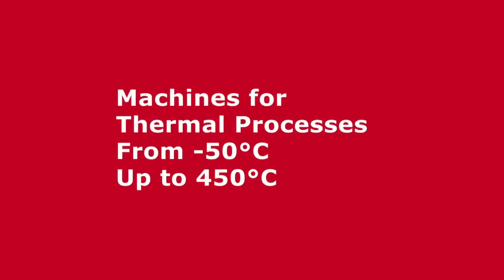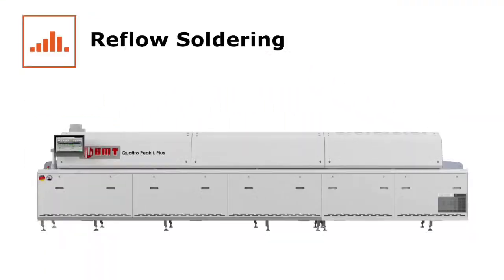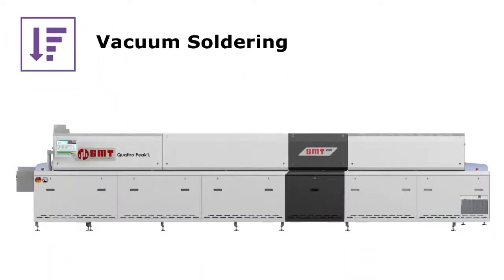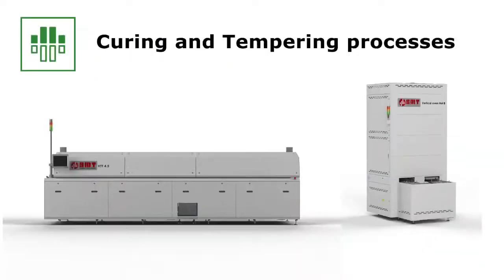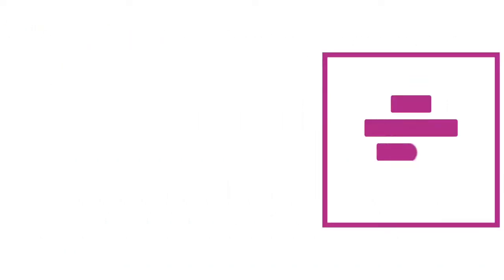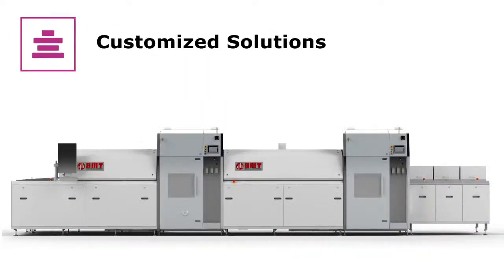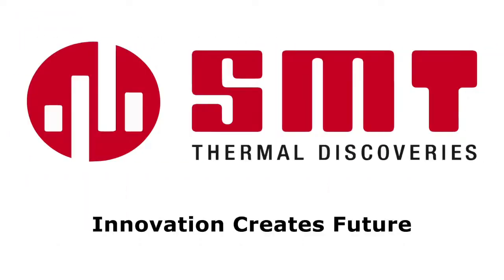Breakfast@productronica 2021- Day One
Trevor Galbraith discusses the recent acquisition of Essemtec AG by Nano Dimension with Yoav Stern, Chairman and CEO of Nano Dimension Ltd.